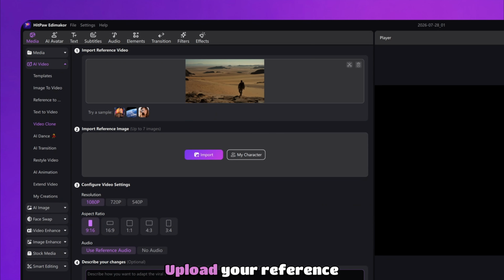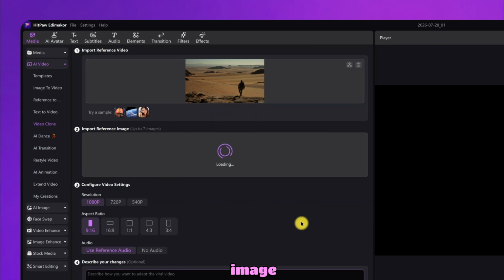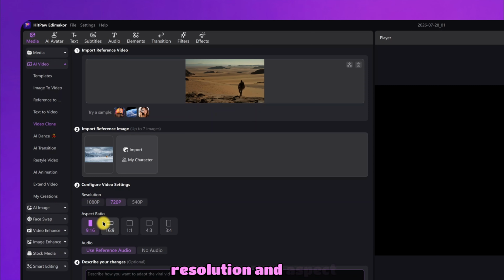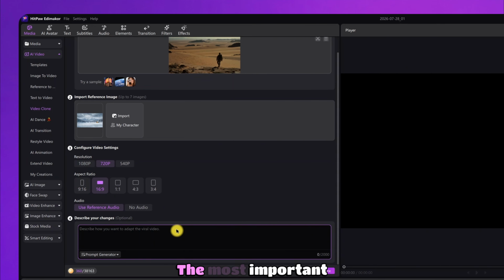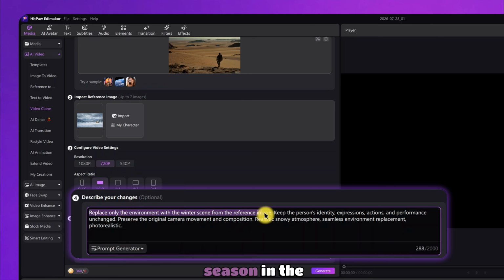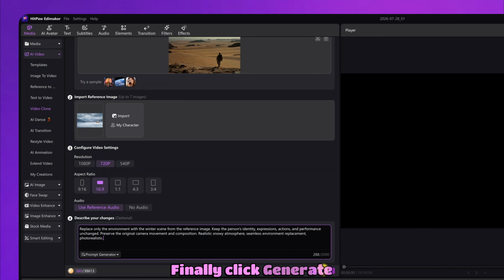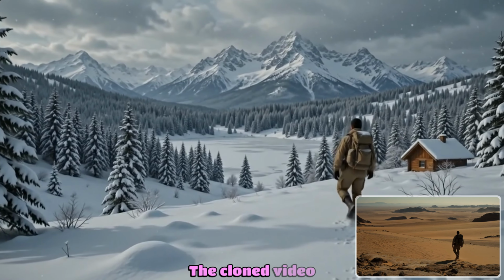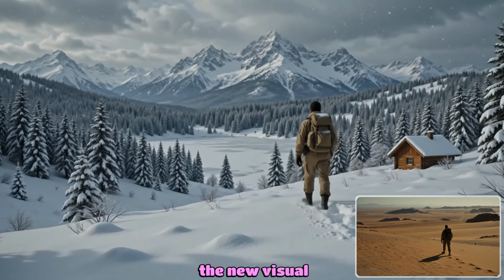Transform Any Videos in Just a Prompt | Edit Any Videos Use AI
Have you ever wondered how creators completely change the environment, style, or elements of a video while keeping the original person, movements, and visual consistency intact? With AI video technology, this is now possible with just a simple prompt—no complicated editing skills required.

In today’s tutorial, I’ll show you how to use Edimakor AI Video tools to transform your videos in seconds. You’ll learn how to change video environments, recreate trending content, and apply creative edits while preserving realistic motion, facial expressions, and overall video quality.

📌Timestamps:
00:00 Intro
00:27 Method 1: Reference to Video
01:11 Method 2: Video Clone
02:03 Outro